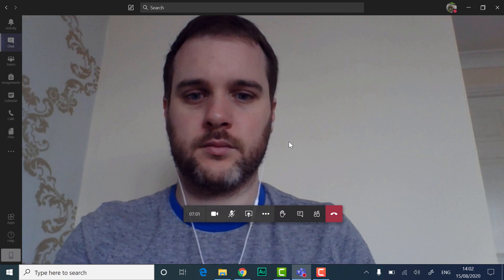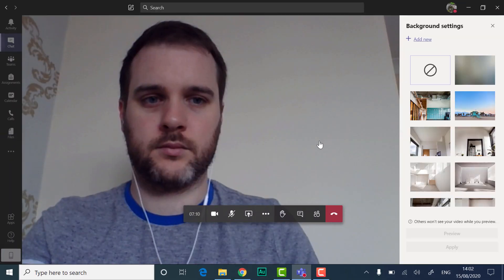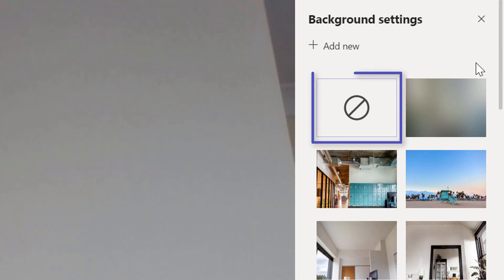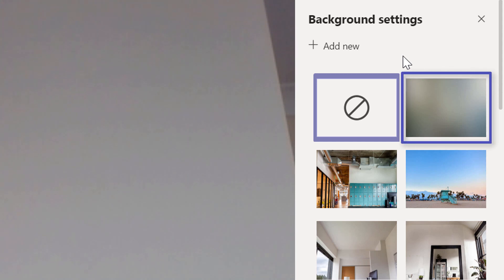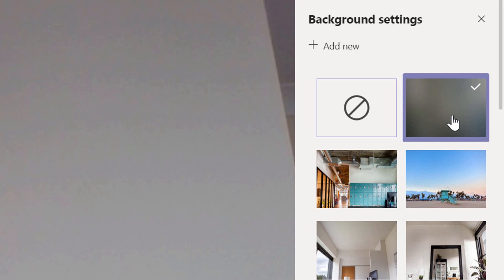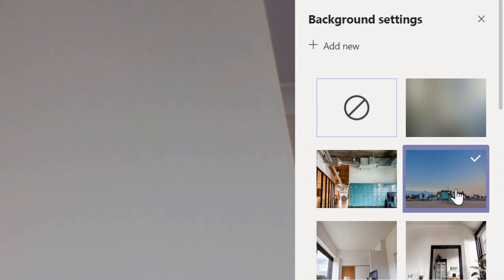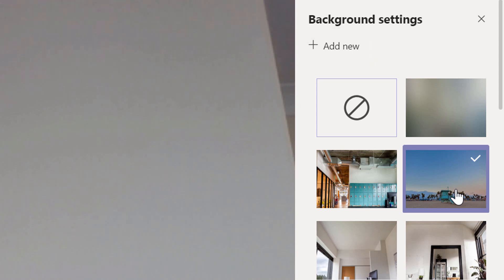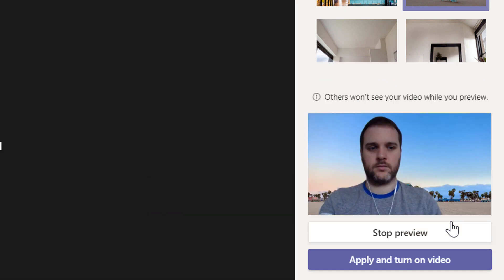Microsoft Teams Tutorial - Calls and Meetings - Changing your background - 11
Microsoft Teams is a powerful tool that helps teachers and students work together and stay in touch. With its many features and tools, Teams makes it easy for people to talk to each other through chat or video calls, share files and resources without any problems, and work together on group projects using the shared documents and tools for working together.

This video shows the process of changing your background on a meeting on Microsoft Teams. You can make your video background blur or you can chooses a background for your meeting from the available options and also you can upload and use custom backgrounds on the Microsoft Teams meeting.

Check out our Microsoft Teams Tutorial playlist to learn about more features and how to use video lessons